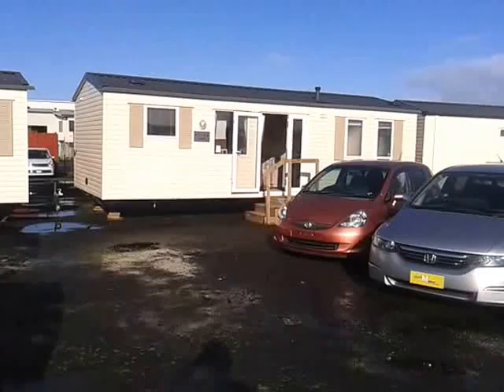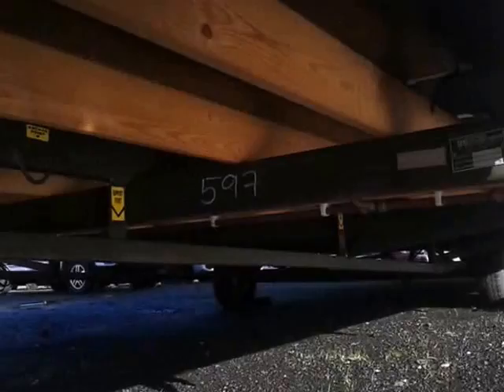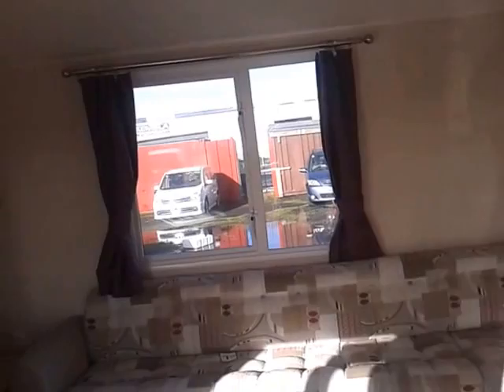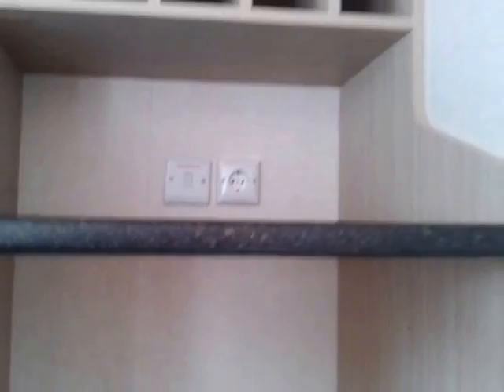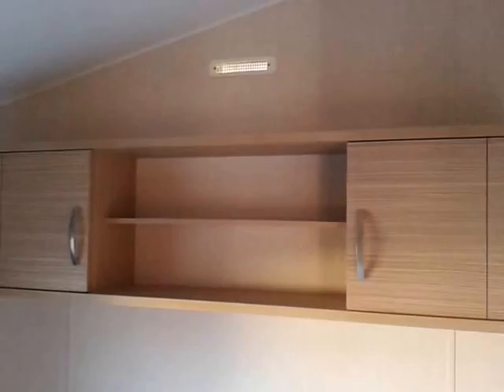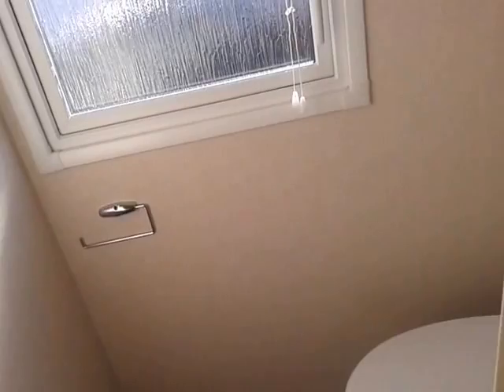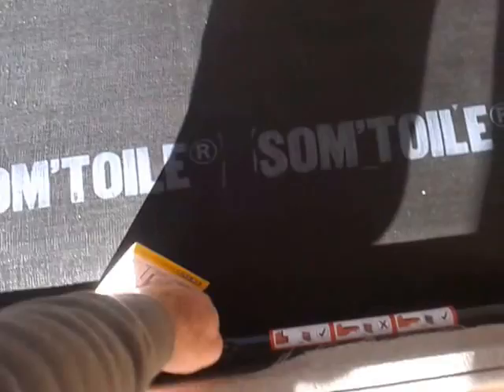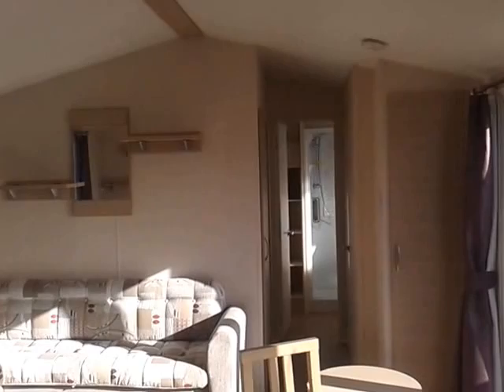Atlas prima 860-2CL